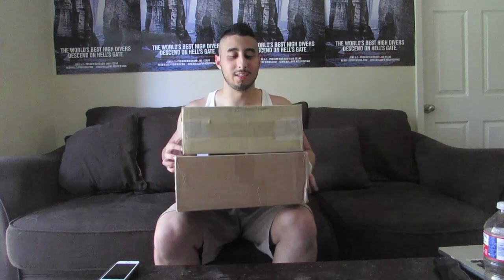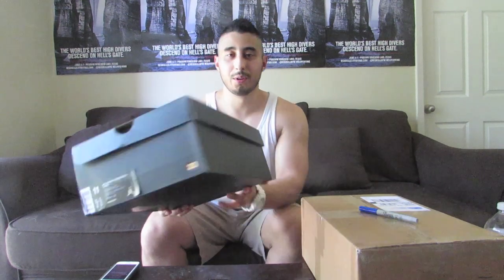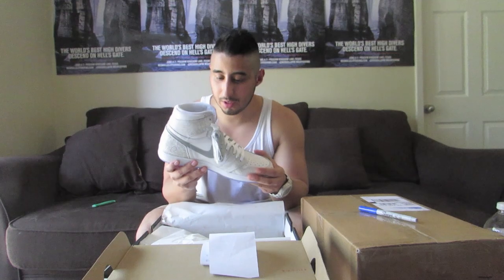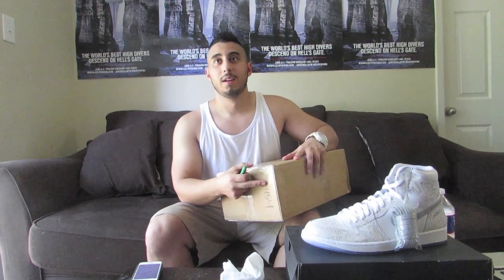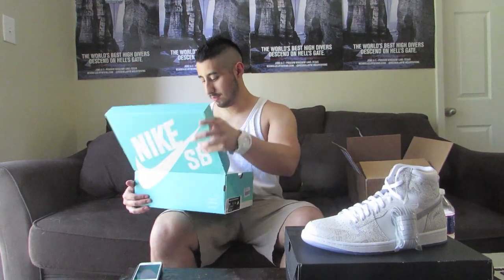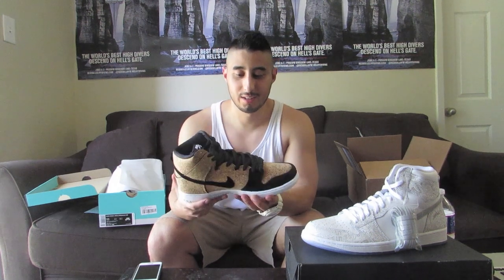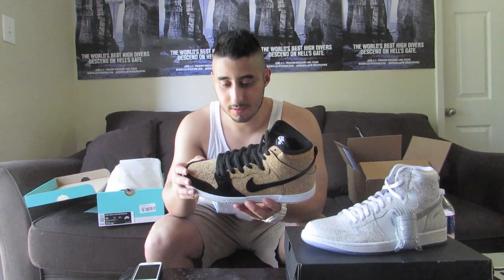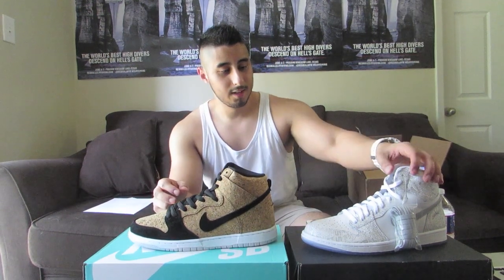BIRTHDAY sneaker unboxings, from Black sheep skate shop